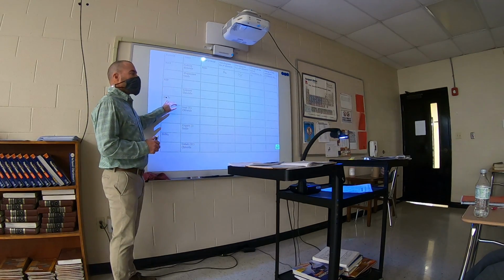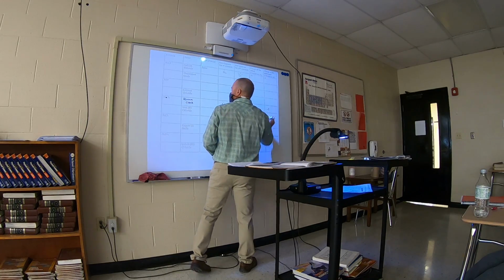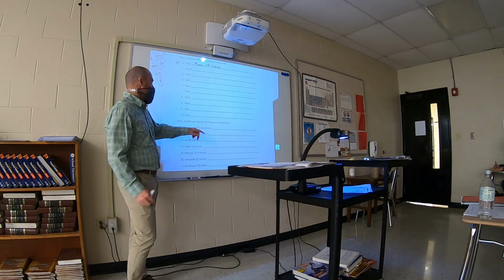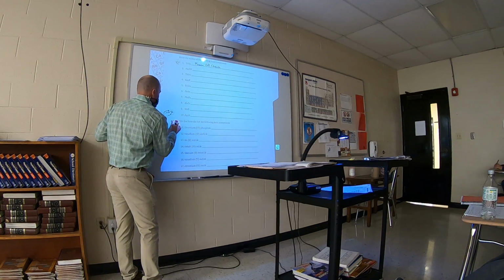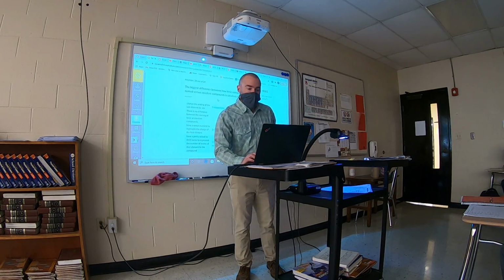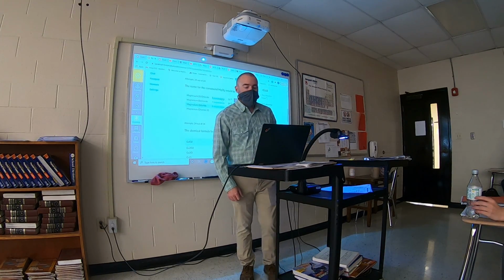1/19 Class Discussion